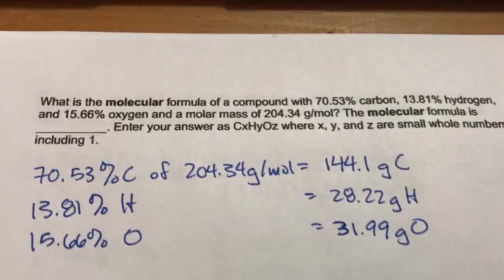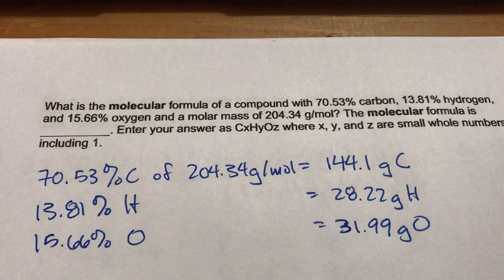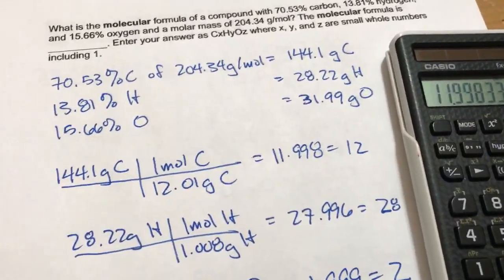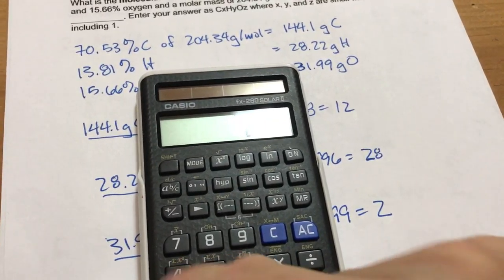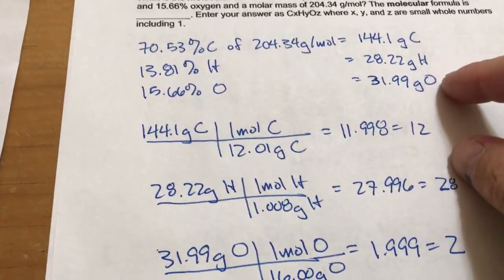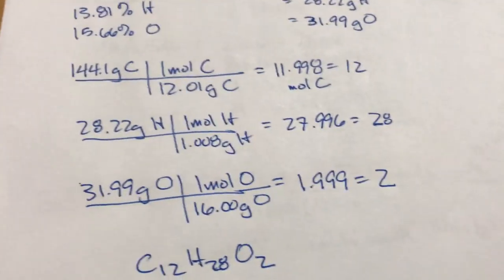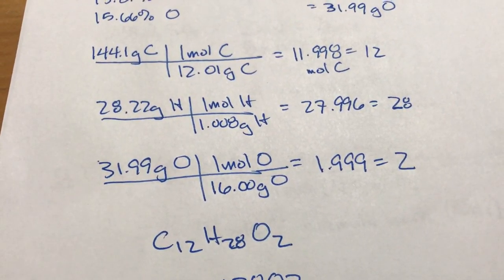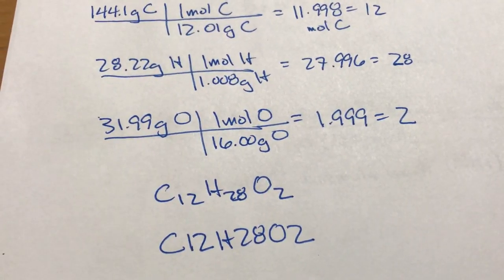HW MF Pool Percents